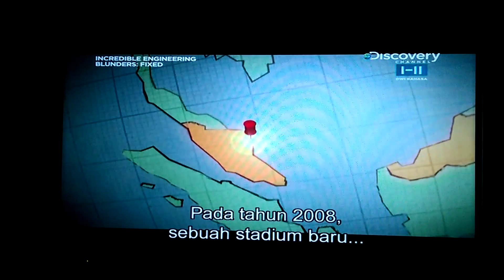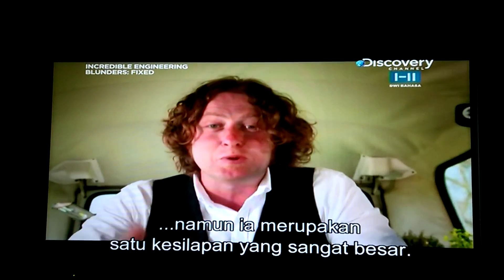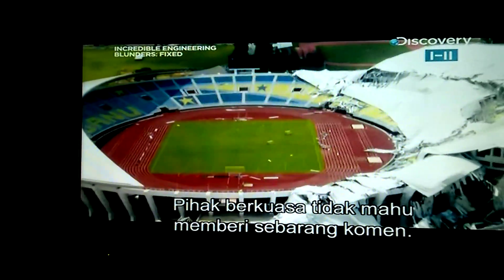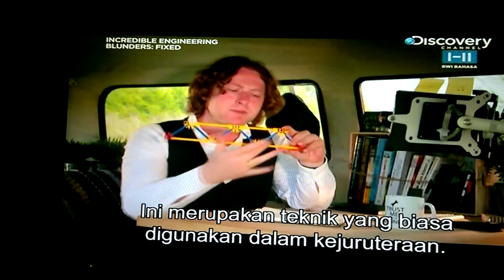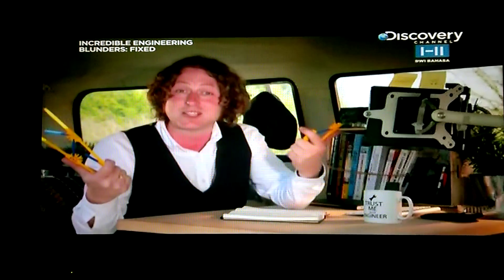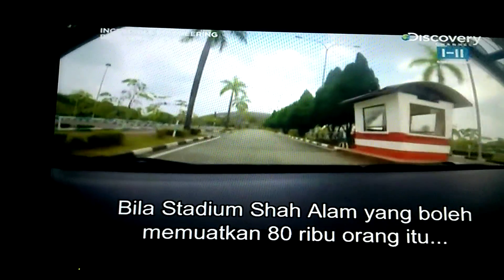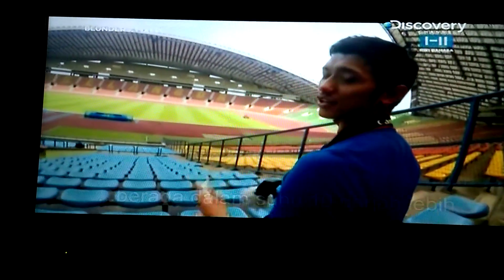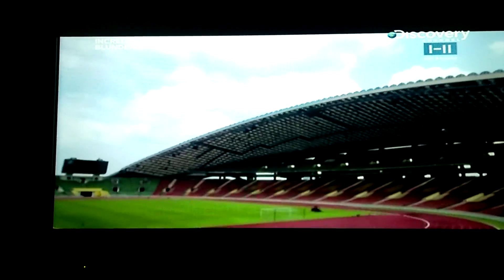Incredible Engineering Blunders: Fixed - Stadium Sultan Mizan Zainal Abidin, Malaysia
Discovery Channel went to Malaysia to investigate on the collapse of the roof of a football stadium. The collapse happened once in 2009 and another collapse happened in 2013. The stadium is currently free from any roof structure to prevent another disaster.